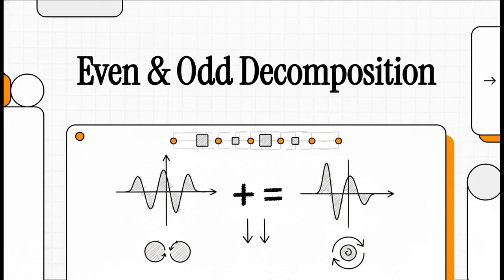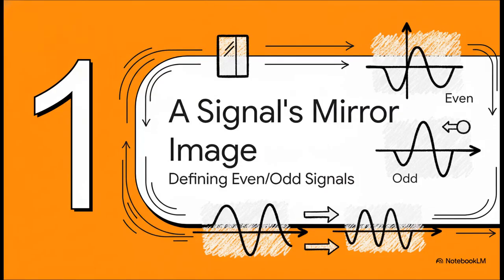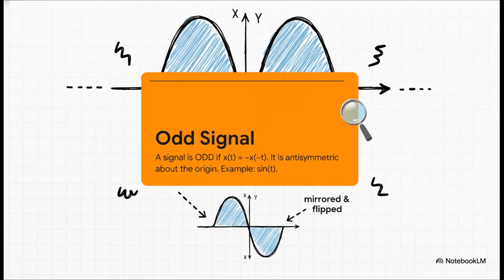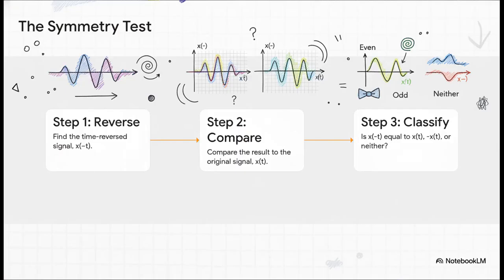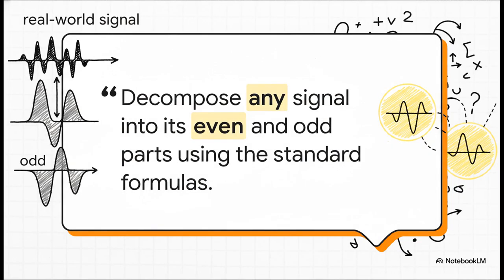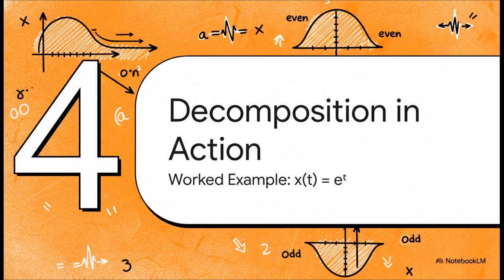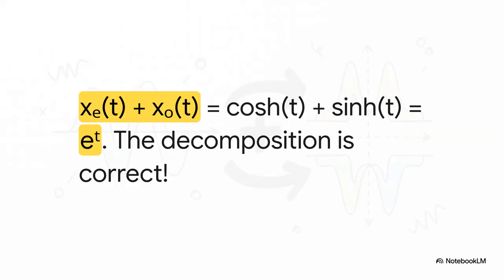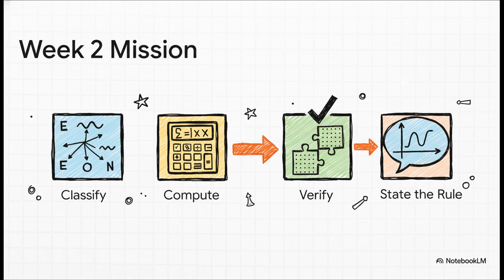Even & Odd Decomposition